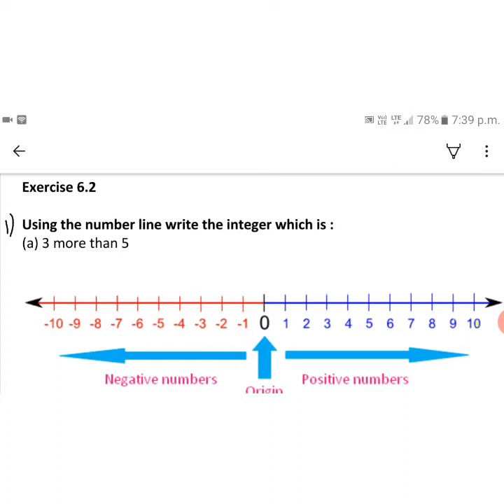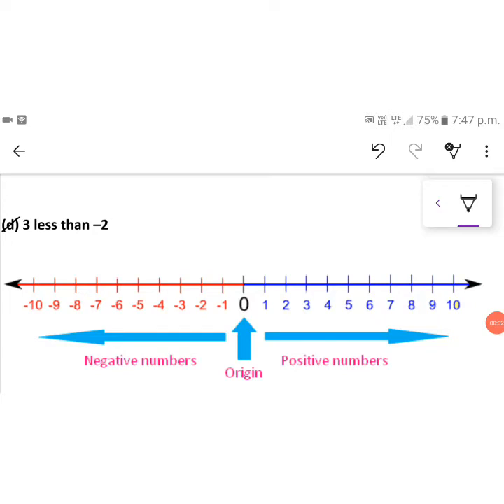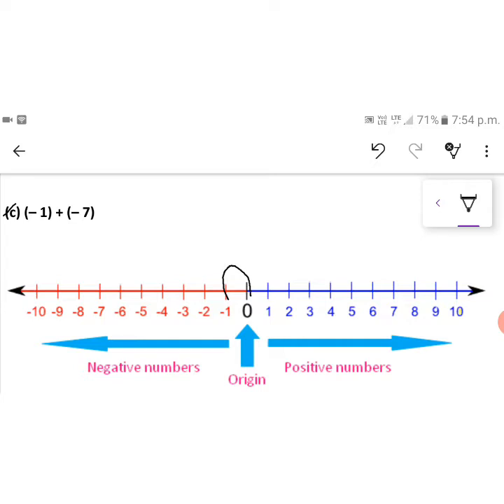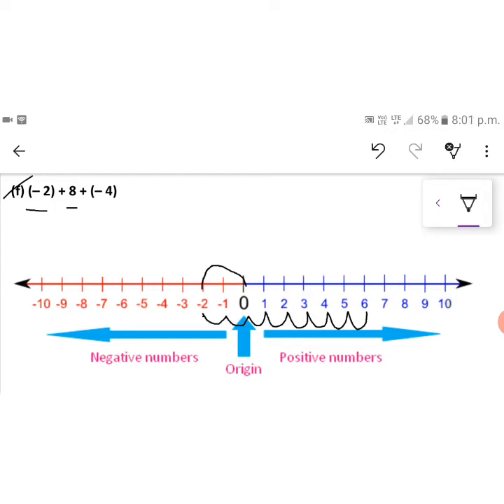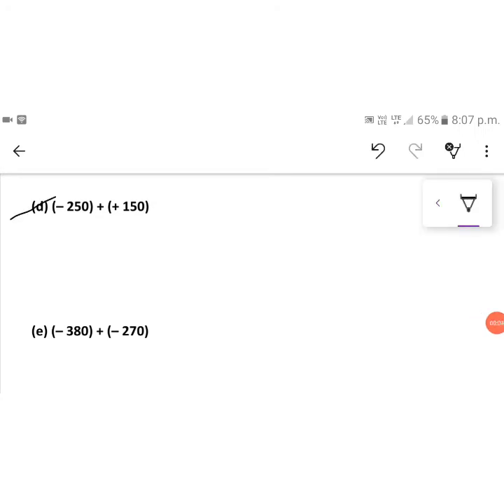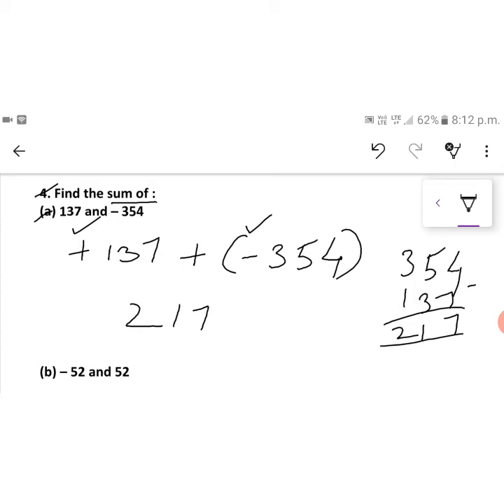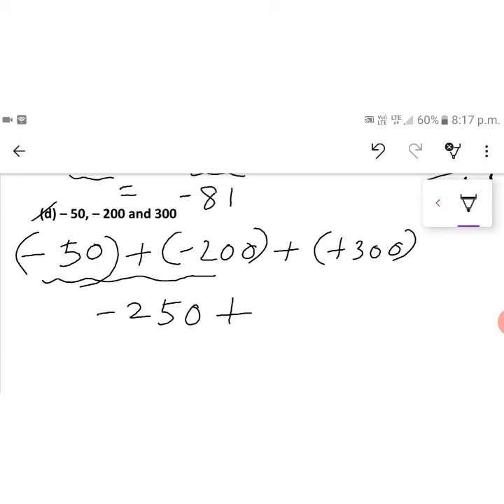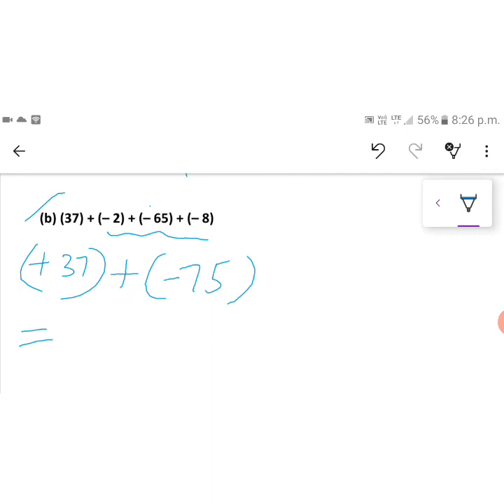Integers | Chapter 6 | Exercise 6.2 | NCERT Class 6 maths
Integers Chapter 6 Class 6 Maths
English explanation
Kanidham secondary level